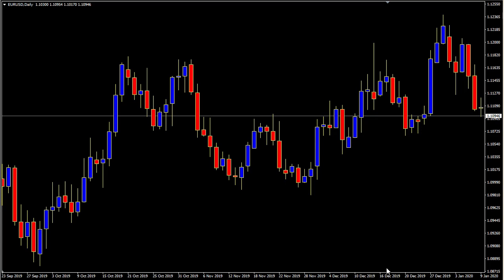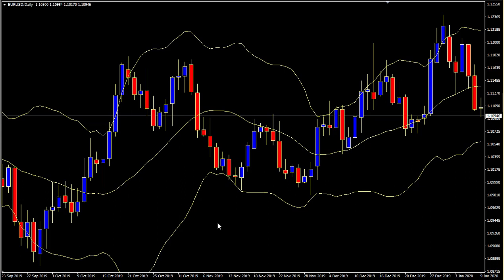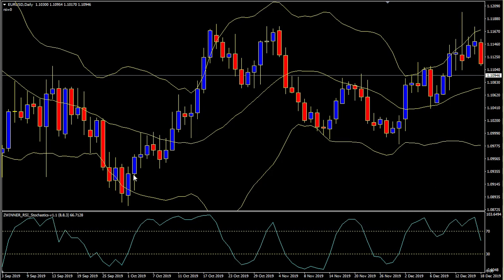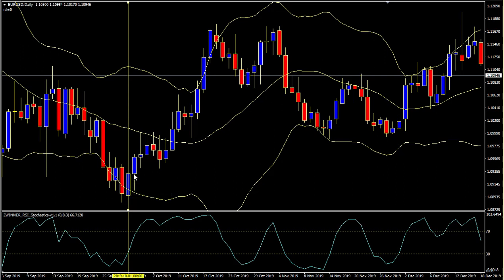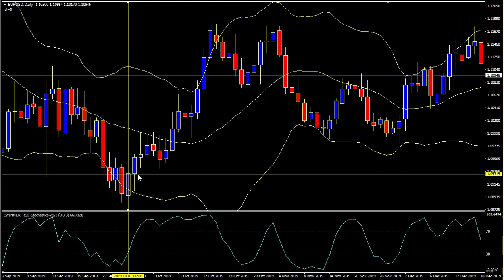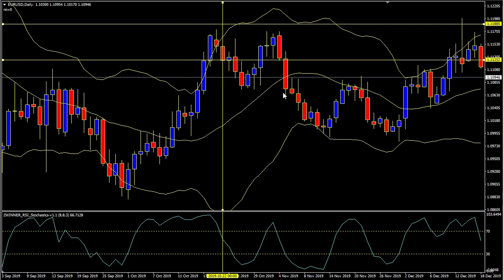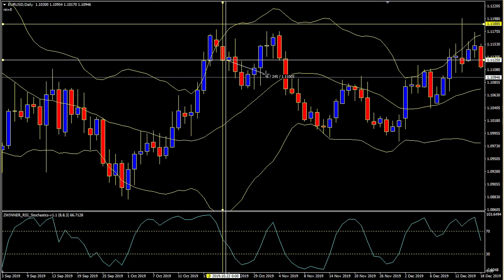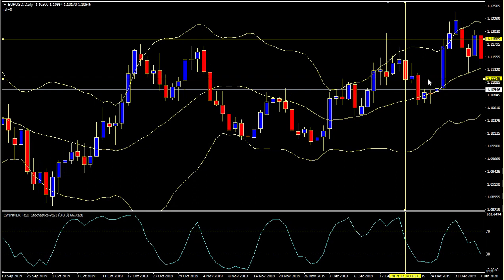BEST BOLINGER BANDS TRADING SYSTEM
This is the Best Bolinger Bands Trading System.
It will make you loads of money every month.
Just follow the Rules, watch the Video again and again until you understand the System thoroughly. Please write in the comments box how did your trades go. I am always here to help you..